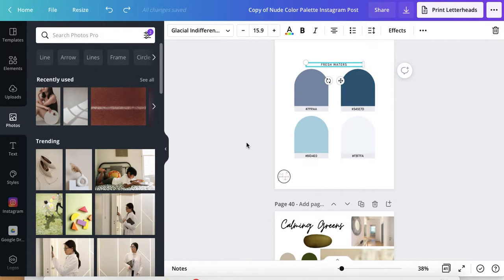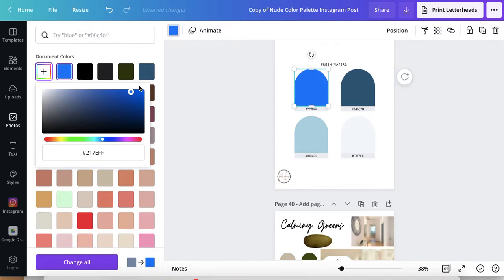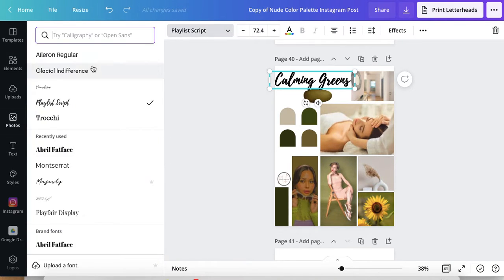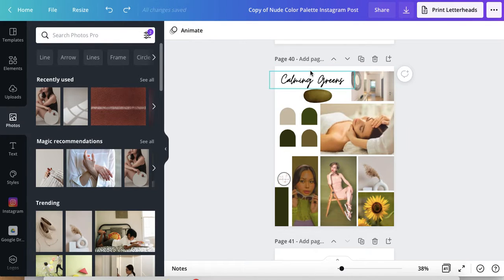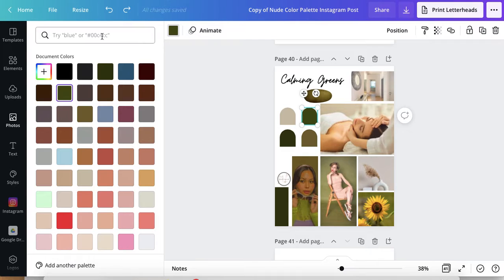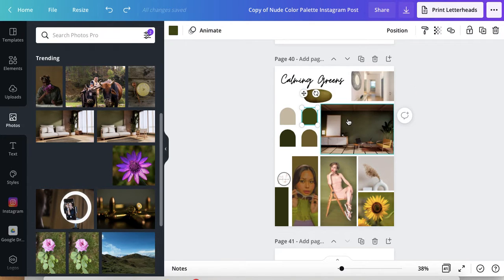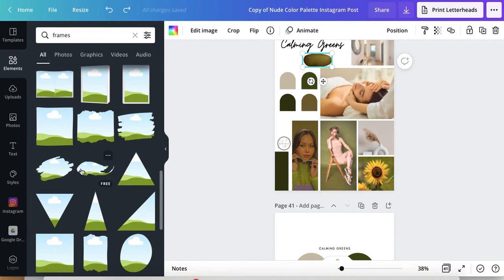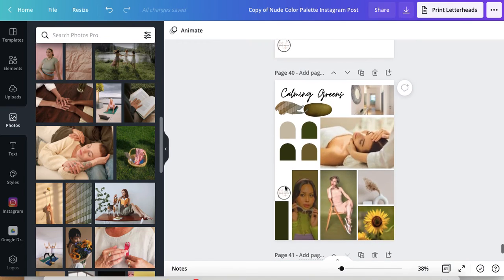Style and Branding Canva Tutorial 2021- Edit + find free or paid images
In this video, you will learn how to edit your Style & Branding Templates:
if you want to purchase👉

▪️How to find images in Canva (free and paid) that match your branding and industry